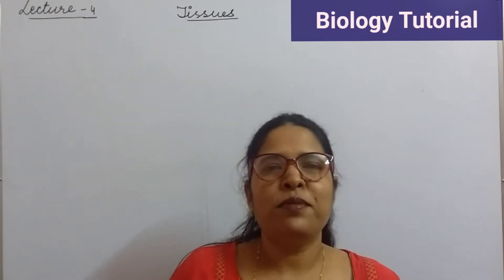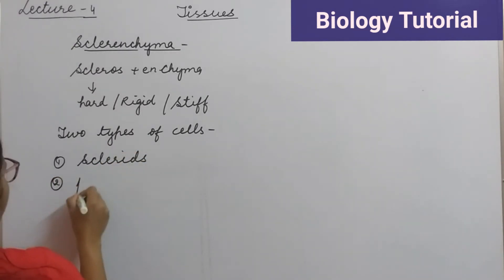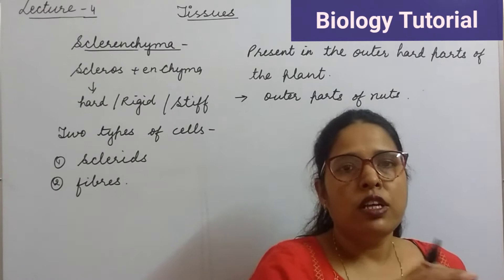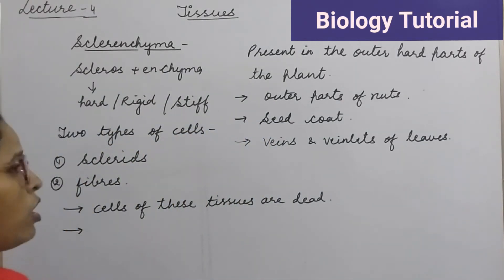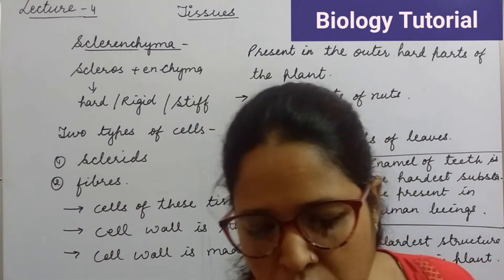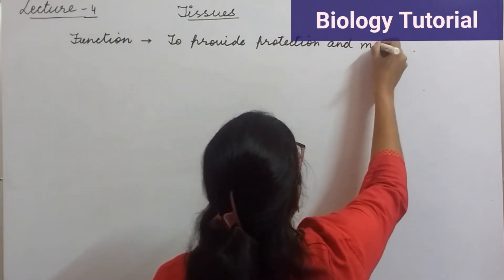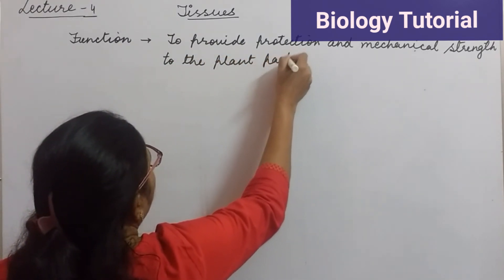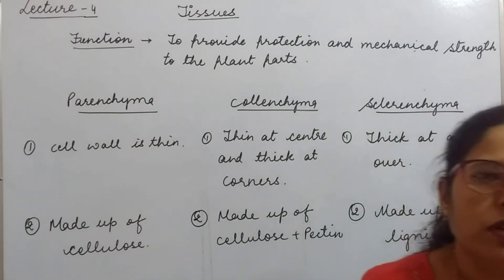Class 9th - Topic: Tissues - Lecture #4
Hi students

So this is done for today. I hope you guys like this video.

This chapter is useful for class 9th (CBSE/RBSE/ICSE)

Biology tutorial provides the best quality content in the form of short video lecture for class 9th to 12th.

In this video we will discuss and learn about sclerenchyma tissues.

These are the tissues which are made up of dead cells.The cell wall of these tissues is thick and made up of Lignin. Lignin is the hardest substance present in the plants.

Please do write in the comment section if you find the video useful or require any clarification on any area of content discussed .